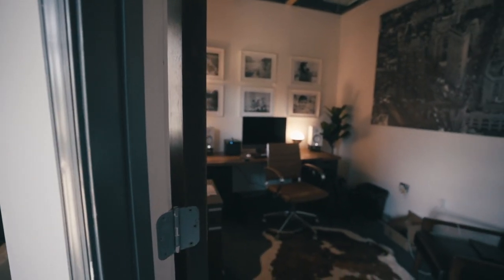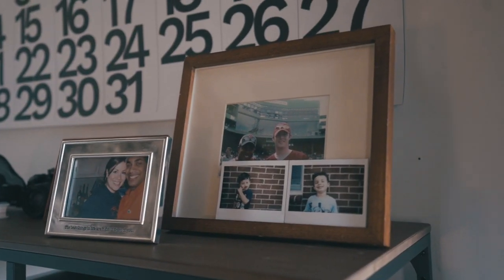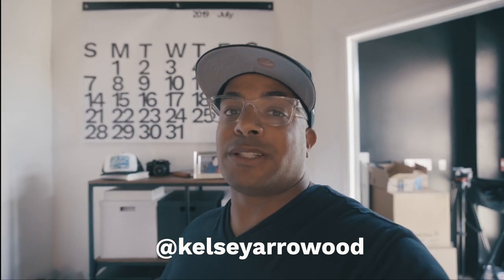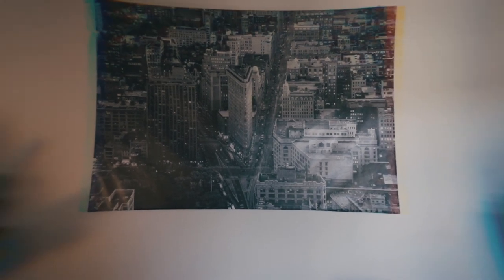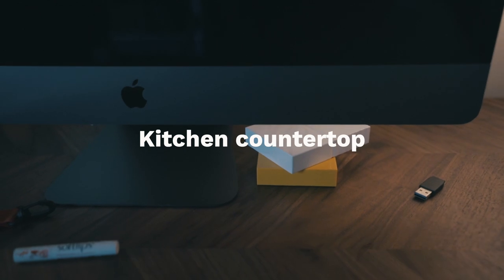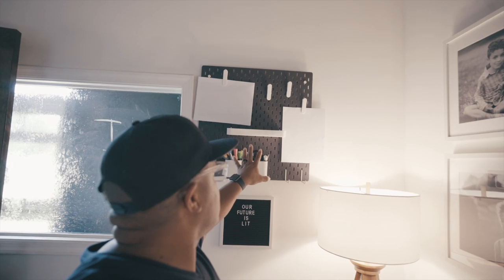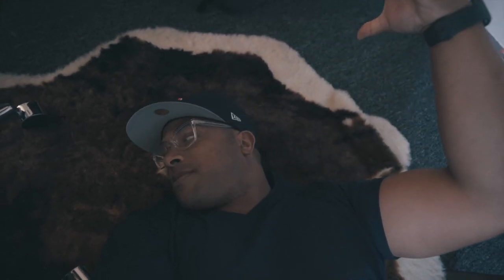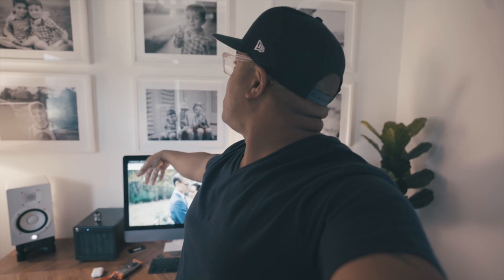Dream Office: A Creative's Workspace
We all need a space where we can feel productive and inspired. I can honestly say for years that my office space did not allow me to feel productive or inspired. It was not always the case but overtime my life got busy and I stopped paying attention to things that allowed me to be creative. In this video I will show you what my space looked like before (shame, shame, shame) my office remodel.

Just about everything that I purchased for my office can be obtained at Amazon, Ikea, and Target.